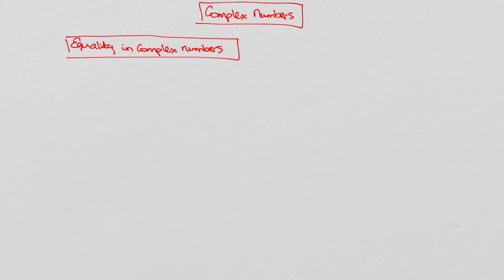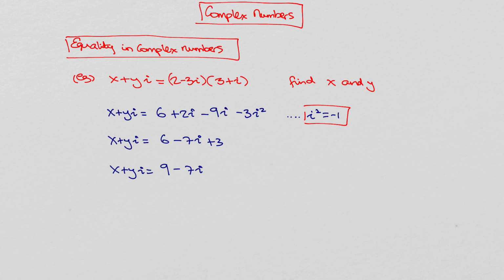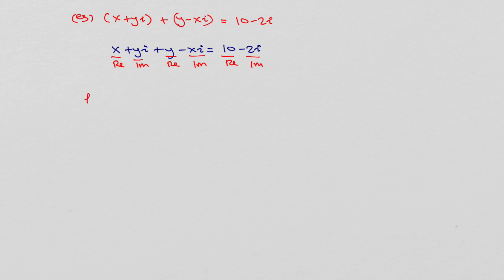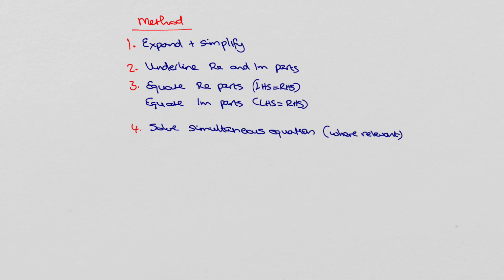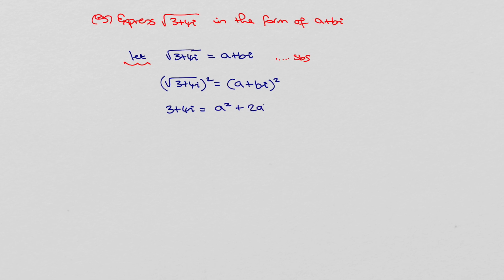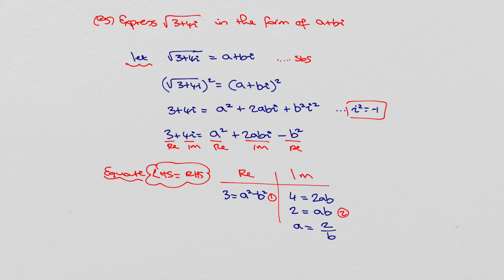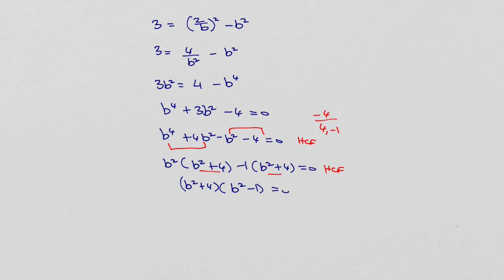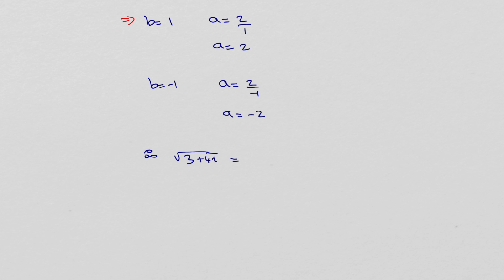Complex Numbers Equality